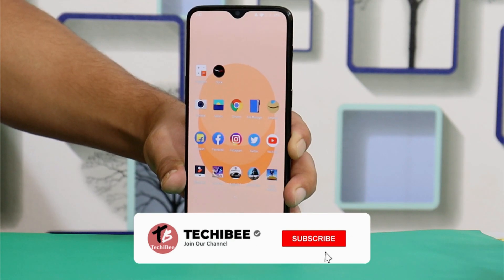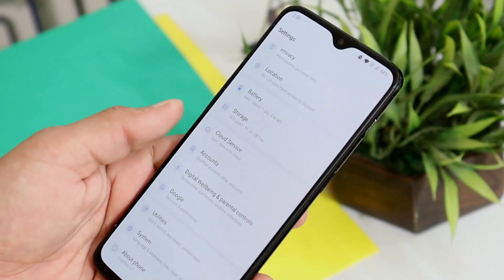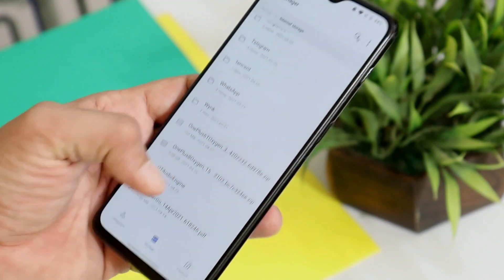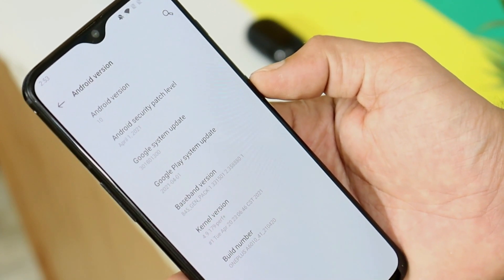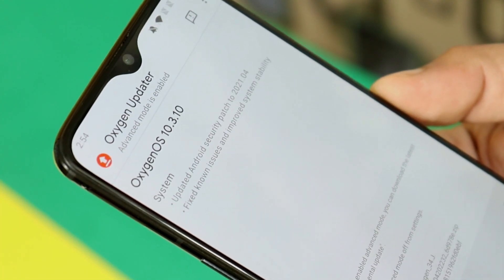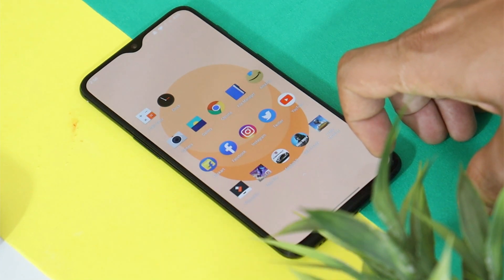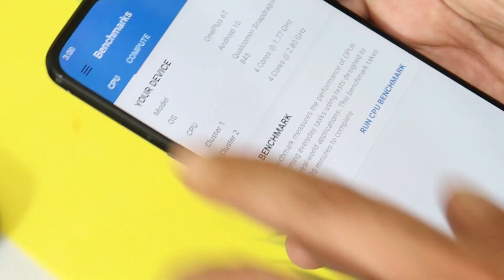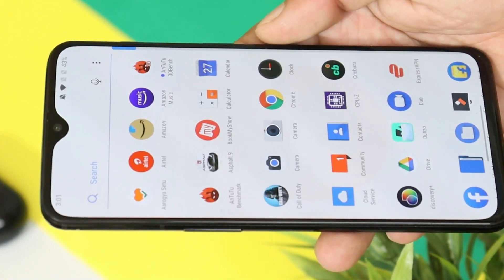Oxygen OS 10.3.10 Stable rollout for Oneplus 6 & 6T! Nothing NEW IS ONEPLUS 6 SERIES DEAD??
Oneplus 6 & 6T get getting Oxygen OS 10.3.10 Stable update but nothing new.